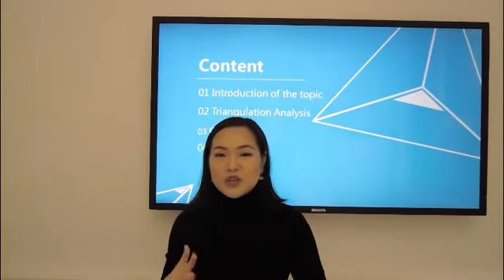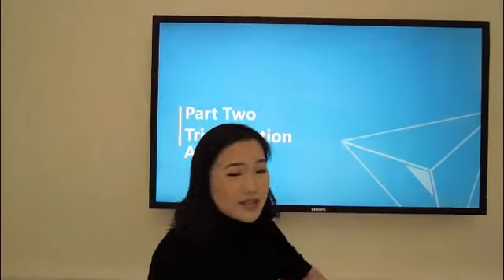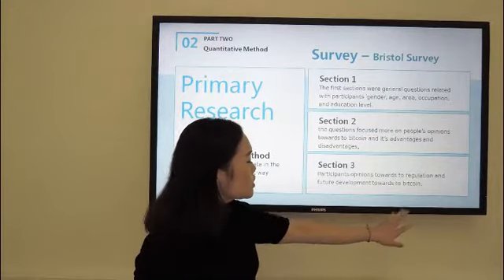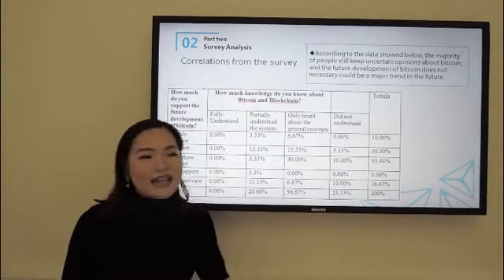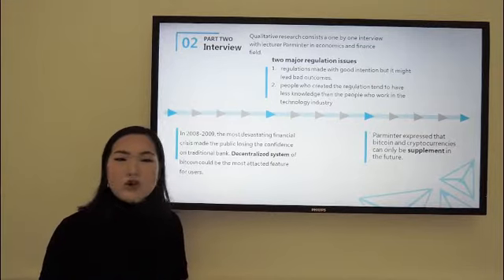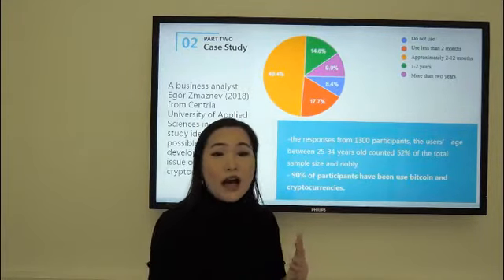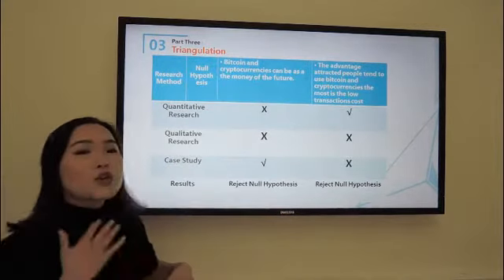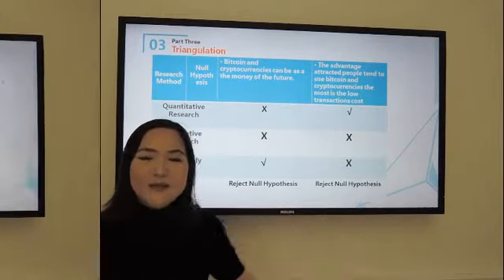Triangulation analysis - the advantages and disadvantages of bitcoin and its future development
Hi,

This is about triangulation analysis based on the topic of bitcoin and Cryptocurrencies.